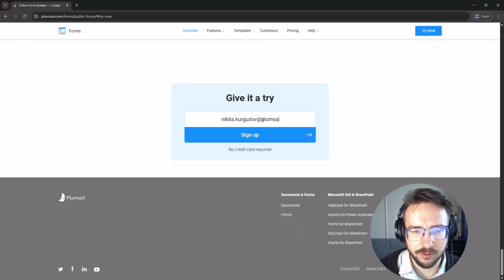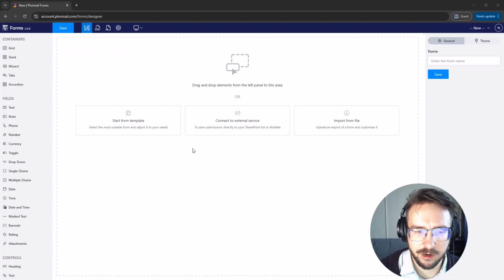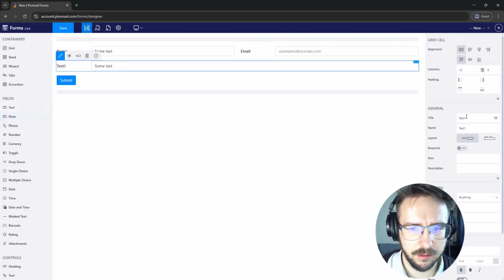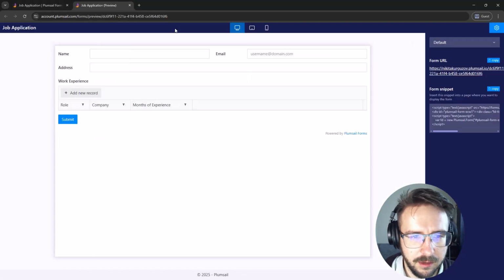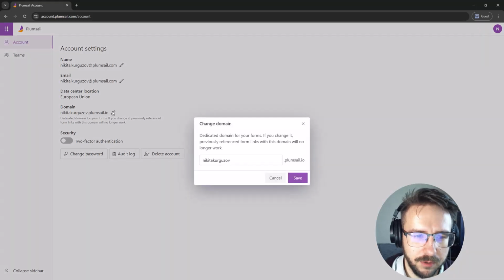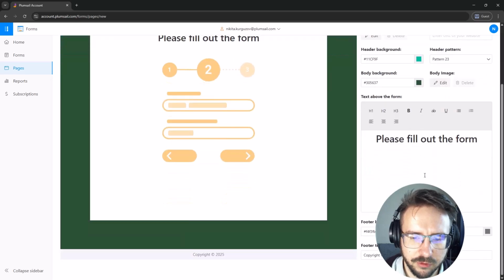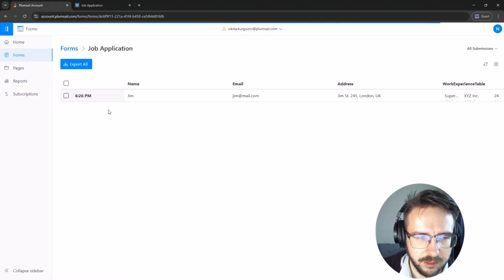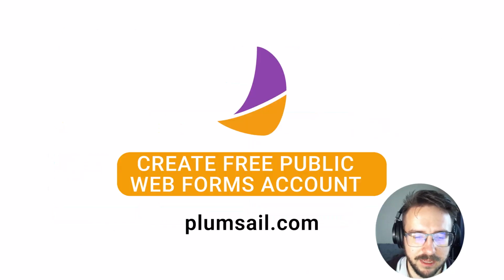Getting started with Plumsail public web forms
Learn how to get started with Plumsail public web forms in this step-by-step video. This video walks you through creating a free account, selecting your data center location, and designing your first web form from scratch or using templates. Discover how to customize forms with various fields including data tables, preview your forms across devices, manage submissions, and customize your sharing page.

🕒 Timeline
00:00 – Introduction
00:38 – Creating your first web form
02:43 – Account settings and domain customization
04:28 – Exporting submissions to PDF and CSV
04:51 – Free plan recap and next steps